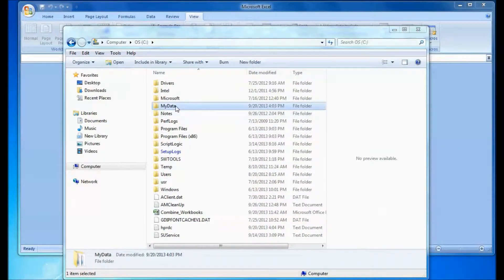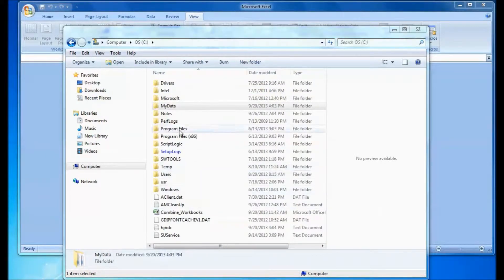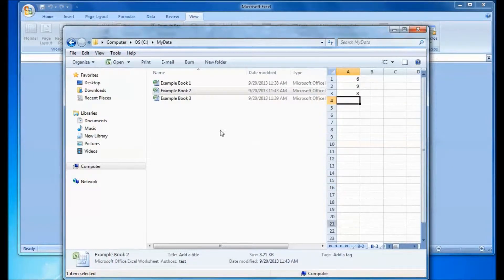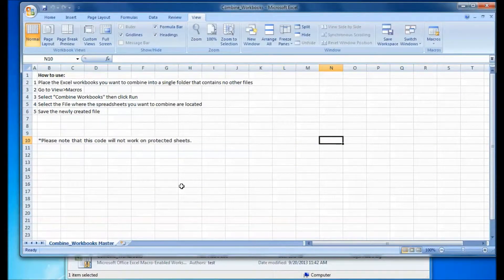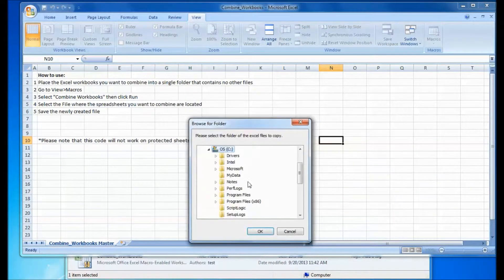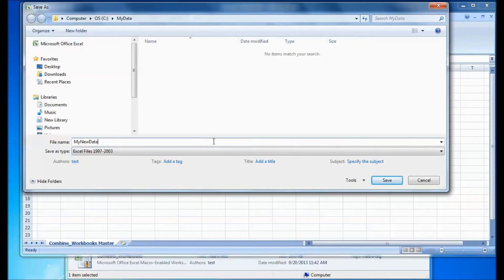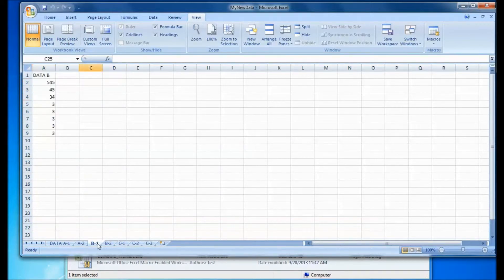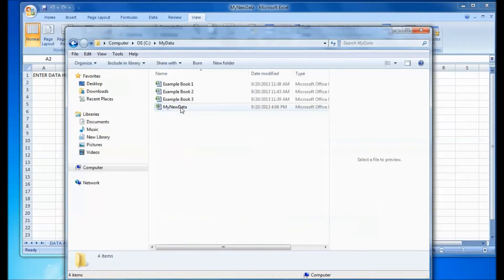How to Combine Excel Files